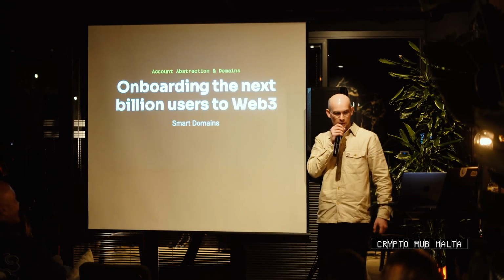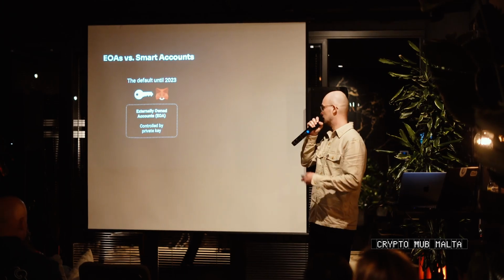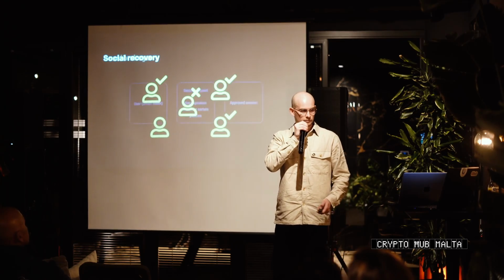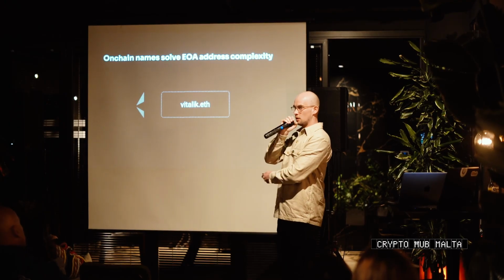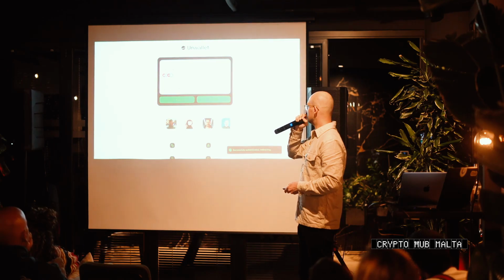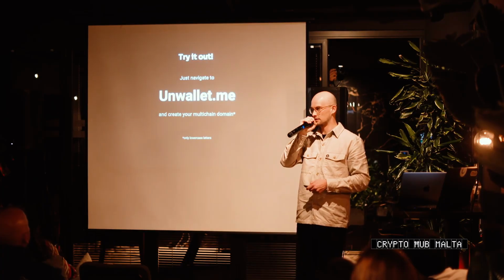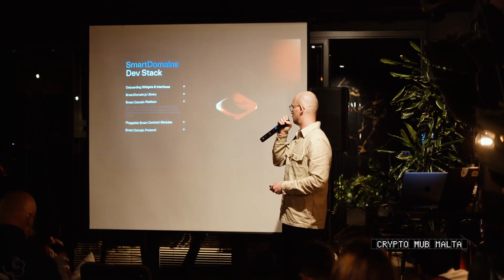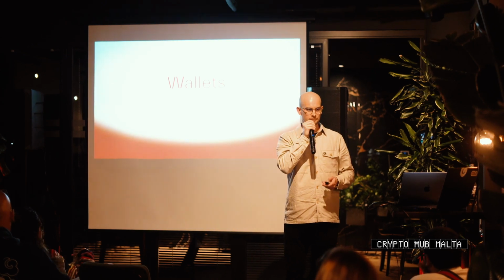Smart Domains - the way to onboard the next billion users into the blockchain space!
Imagine being onboarded to the entire web3 by just selecting a simple username. The team behind Smart Domains proved this idea by winning Chainlink Constellation, the biggest Chainlink Hackathon ever with unwallet.me Now, the project is developing the Smart Domains protocol to enable every web3 application the opportunity to create a user experience that is indistinguishable from web2.

🗣️ ABOUT THE SPEAKER - Maximilian from Smart Domains has a background in industrial engineering and has followed Web3 since 2017. Today he speaks about the current state of Web3 onboarding and what it takes to onboard the masses. The decentralized future is here and tonight you can get a glimpse of it.

👉 ABOUT THE EVENT - Crypto Ħub Malta
We hold weekly in-person crypto meetups with talks from industry leaders every Wednesday - learn more about us and attend our next meetup in-person for free

⏭ TIMESTAMPS
0:00 - Introduction
1.29 - How the current wallet onboarding process looks like#podcast
3:35 - smart contract accounts